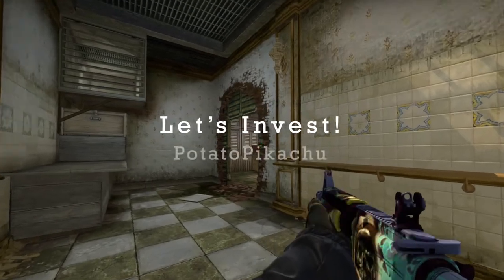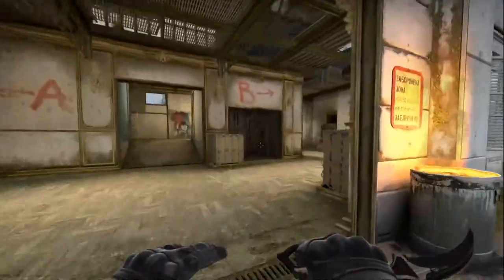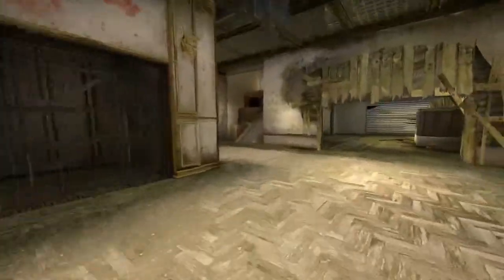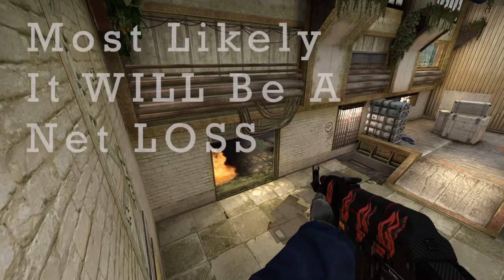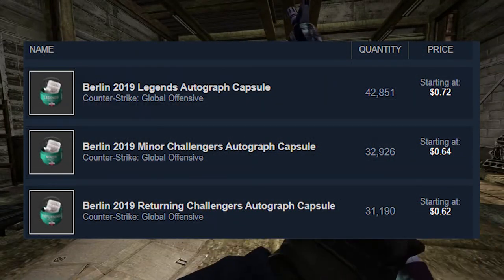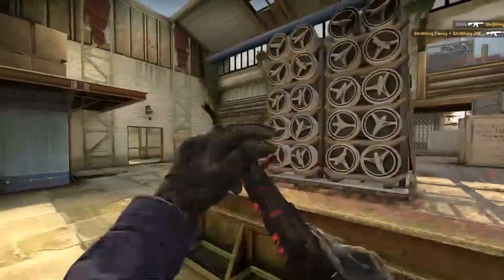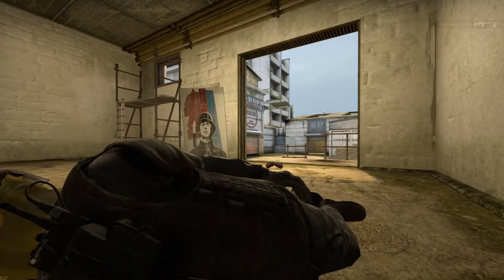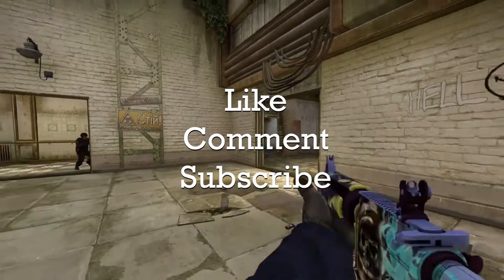[CS:GO] A Beginner's Guide To Investing!!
*EDIT* - I'm not sure if the Shattered Web Case is technically in the rare drop pool or not since you did get the case from the battle pass itself. It is still rare though!

Hello peoples! I did kind of make a script when recording this video and tell me if you think it is better that I do it. I felt that it helped me when making this!